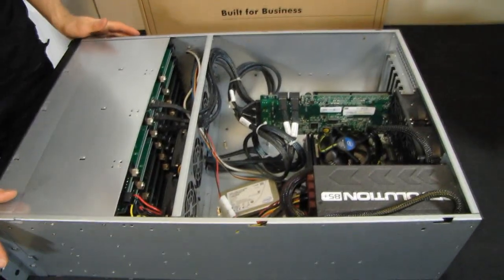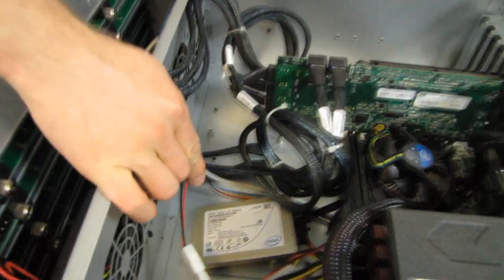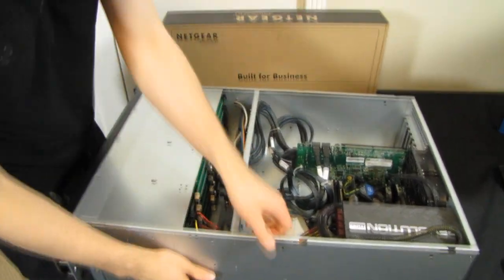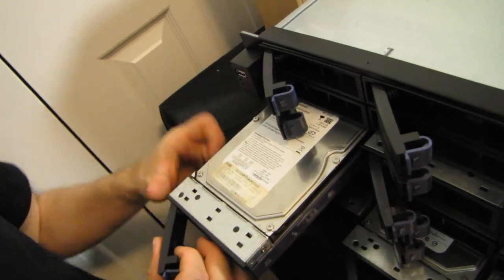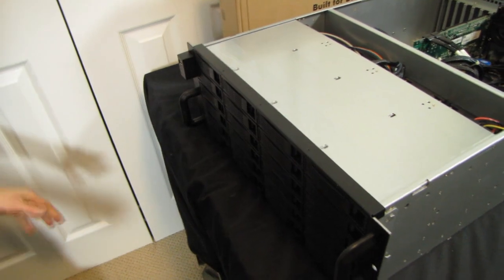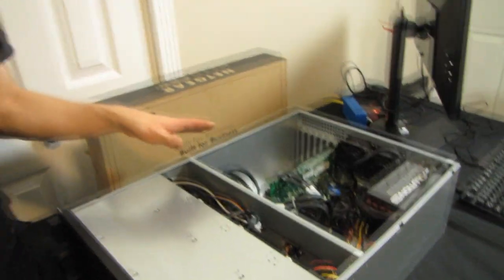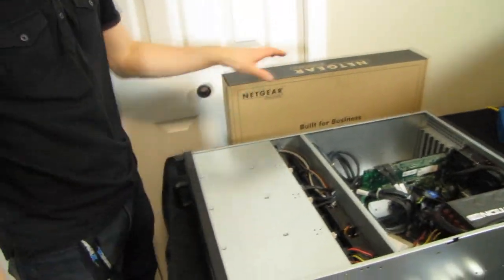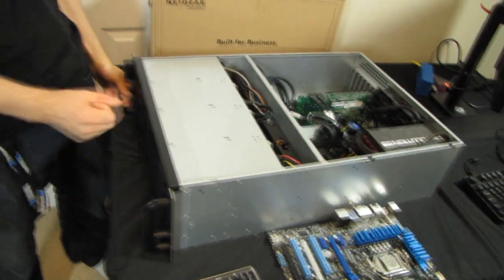Personal Project Windows Home Server Showcase & Upgrade Plans Linus Tech Tips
It's no secret that I'm a HUGE fanboi of Windows Home Server, so I'm taking a few minutes to show off my storage server and to talk about some of the upgrade plans I have for it over the next little while here.